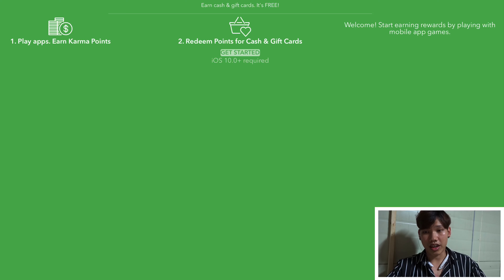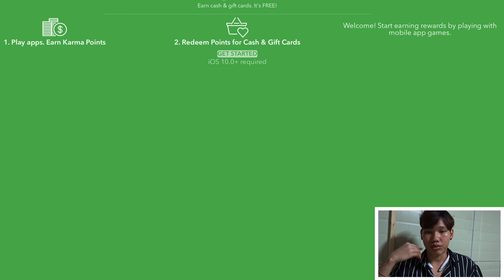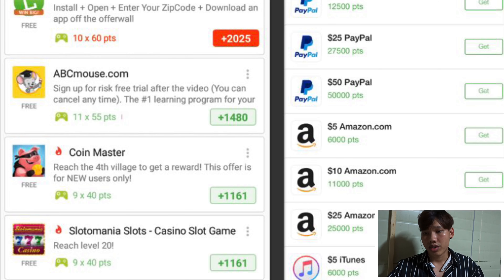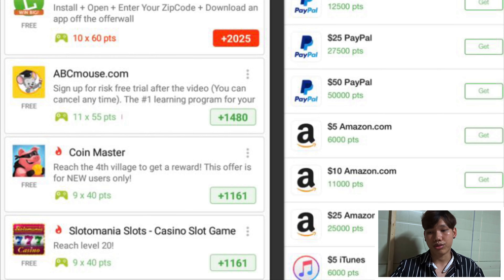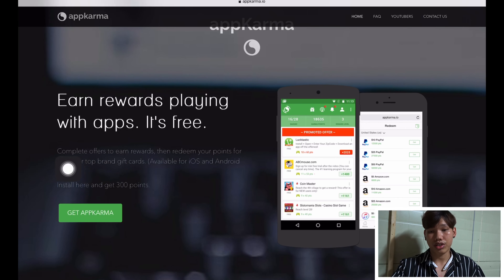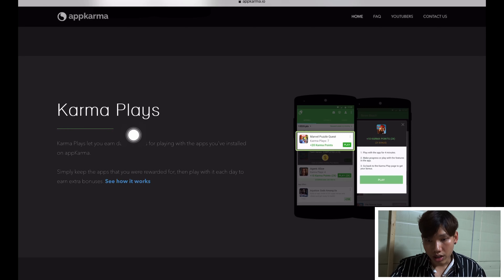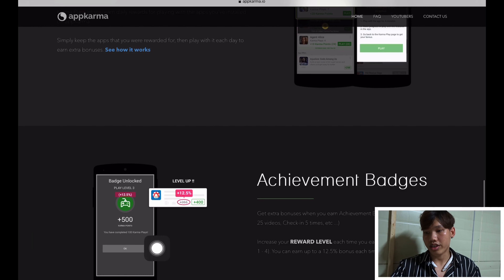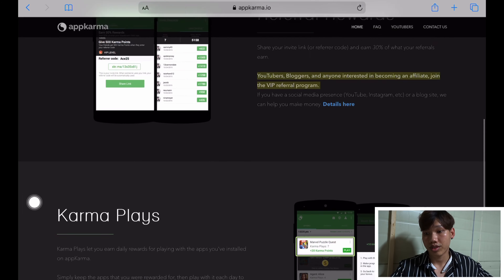How to make money by playing apps (games)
To Make A Full-Time Income Online
       or
To Start An Online Business with me and my team

Let's play games to get rewards

Never miss videos about making money online

This video is for educational and entertainment purposes only. There is no guarantee that you will earn any money using the techniques and ideas mentioned in this video. Your level of success in attaining the results claimed in the video will require hard-work, experience, and knowledge. We have taken reasonable steps to ensure that the information on this video is accurate, but we cannot represent that website(s) mentioned in this video are free from errors. You expressly agree not to rely upon any information contained in this video.